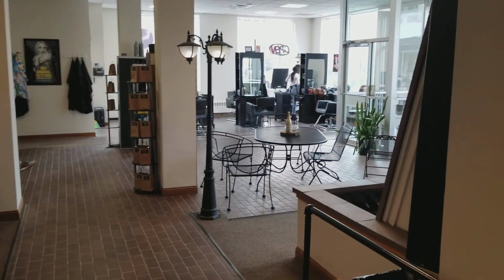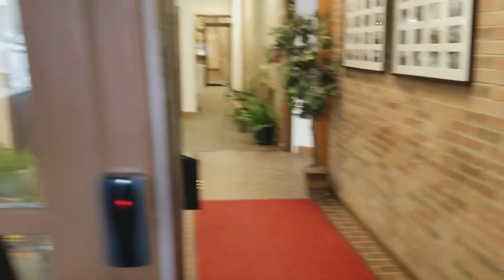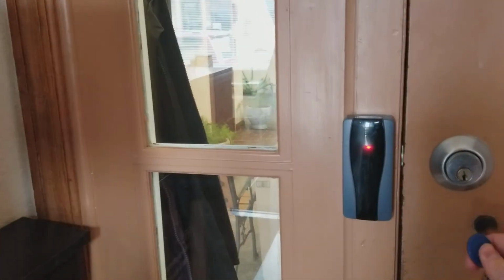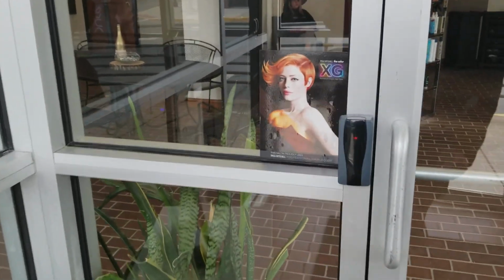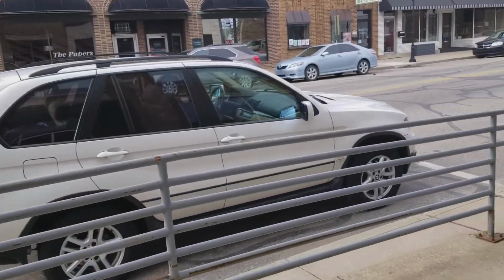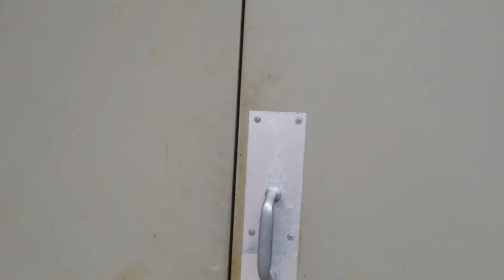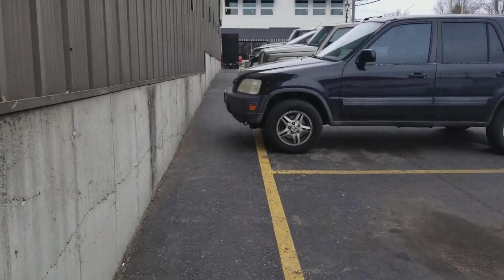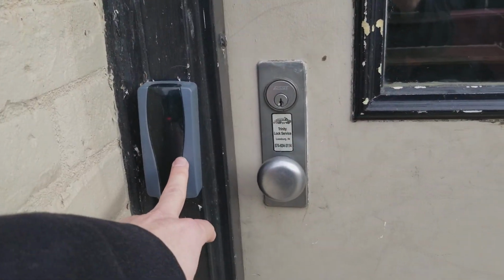2018.03.21 - Wawasee Plaza Key rfid FOB door system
This video shows how to use the plaza rfid key fob system.